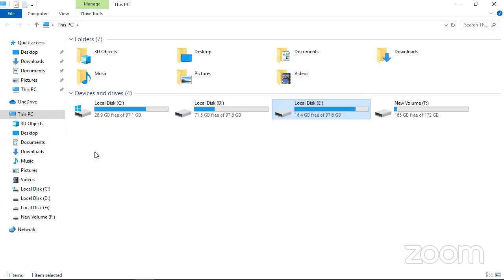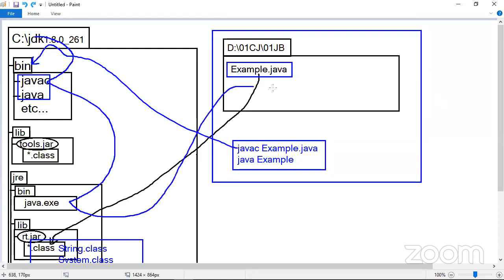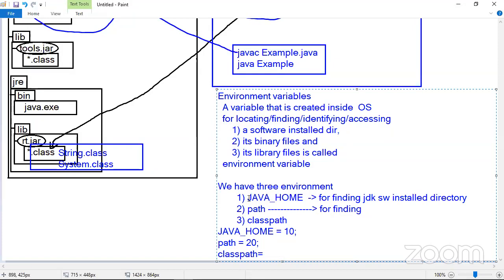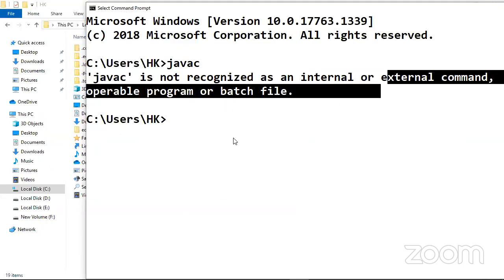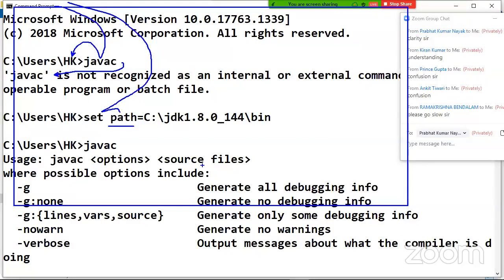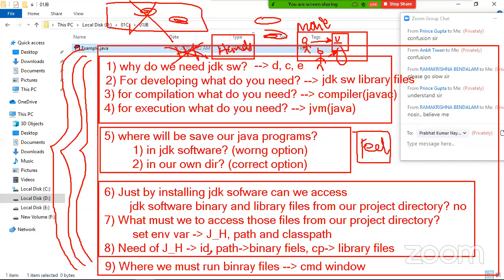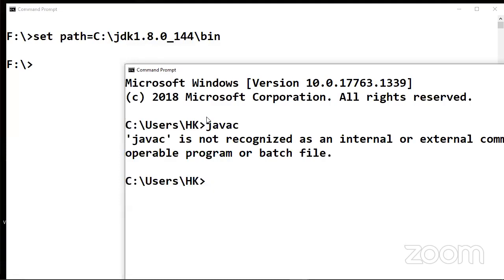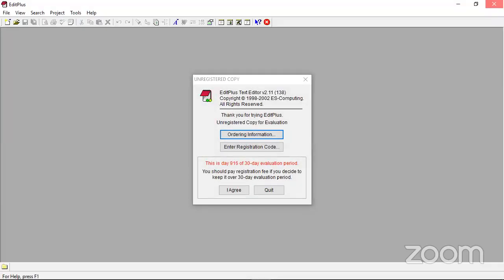Setting path and classpath to JDK 14 || by Hari Krishna